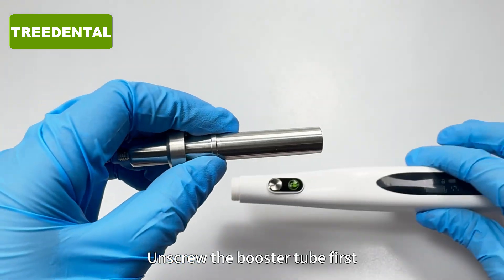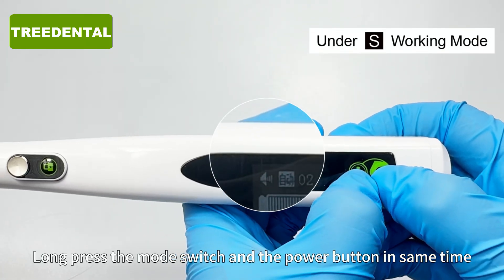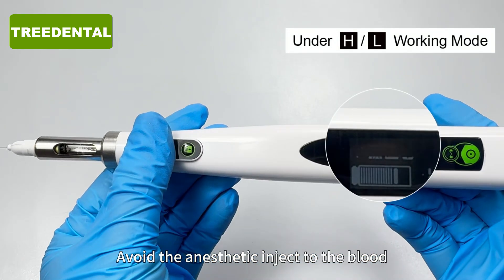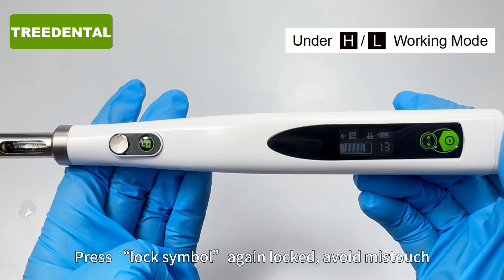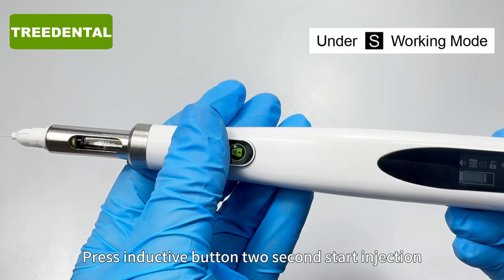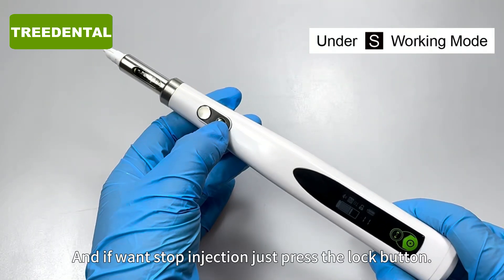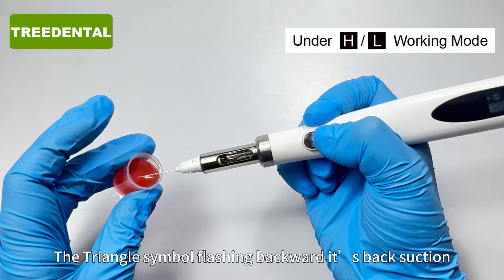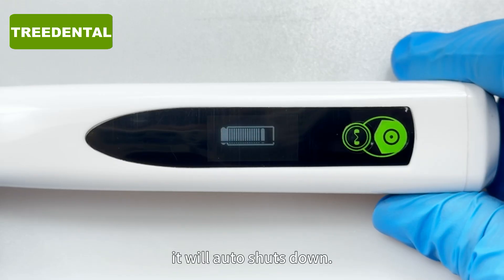Digital Oral Anesthesia Syringe Device Pen Dental Anesthesia Injector Wireless Booster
Now Only $170.00. Digital Oral Anesthesia Syringe Device Pen Dental Anesthesia Injector Wireless Booster